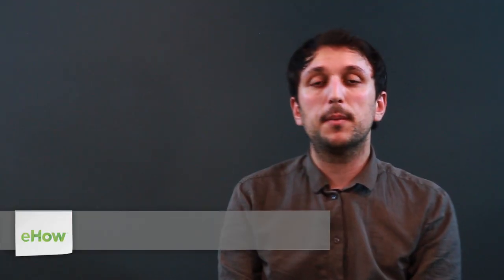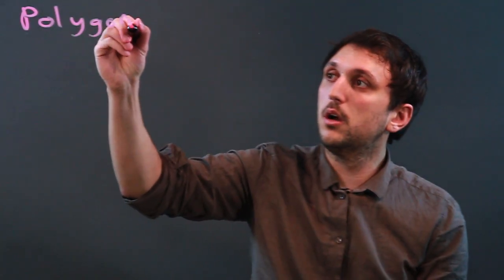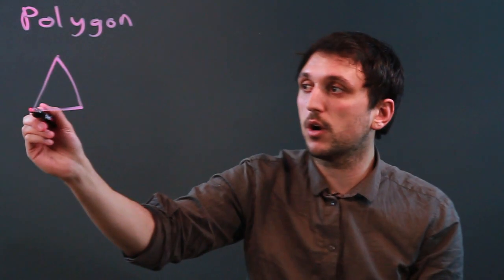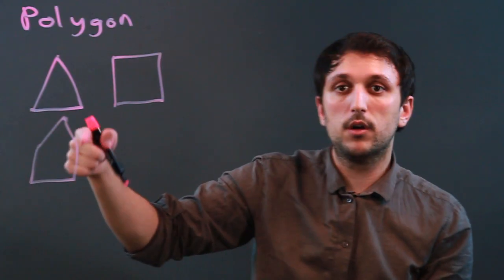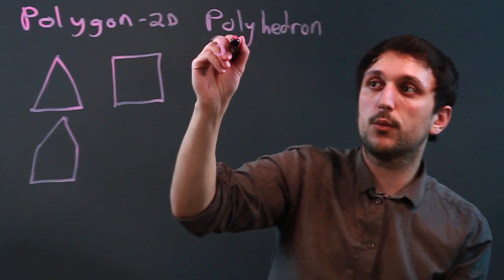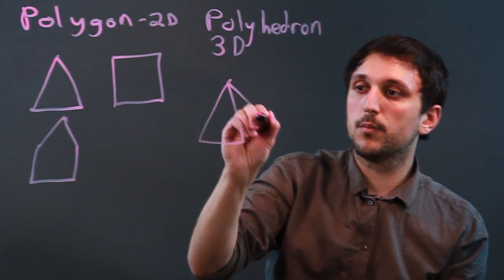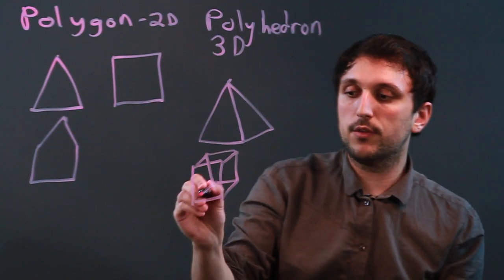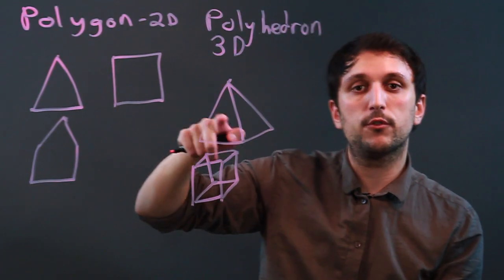The Difference Between a Polyhedron & a Polygon : Math Questions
A polyhedron and a polygon are two similar, yet different, shapes. Find out the difference between polyhedron and polygon with help from a high school mathematics tutor in this free video clip.